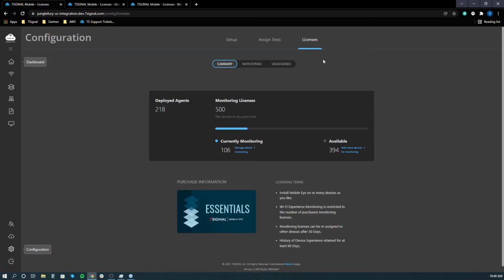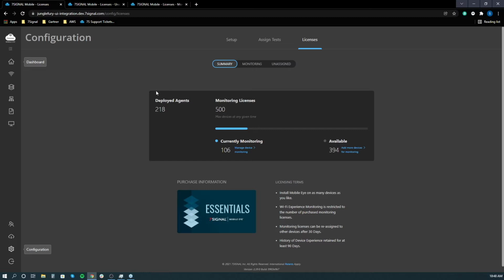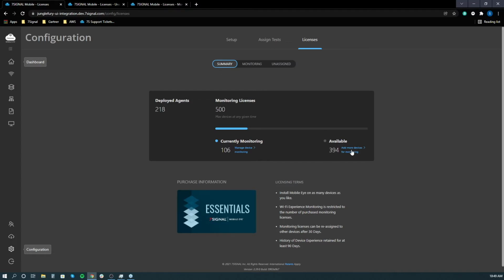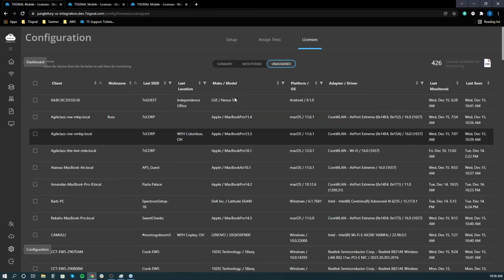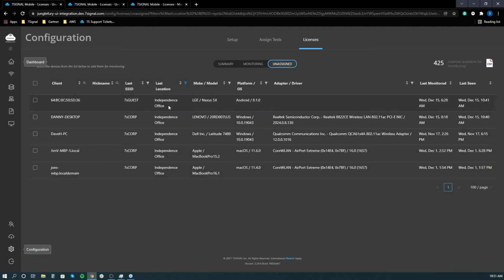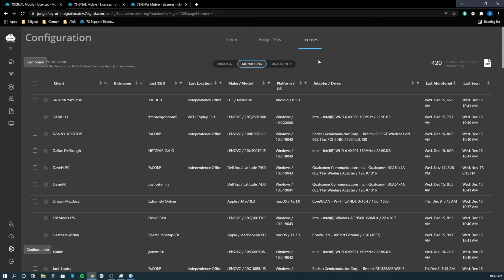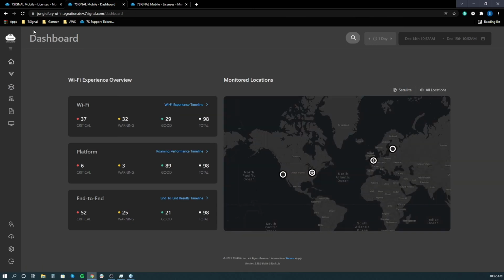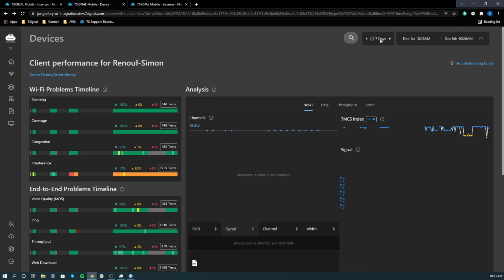7 Minutes with 7SIGNAL: December 2021 Product Update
In this episode of 7 minutes with 7SIGNAL join Eric and Simon, who will walk through some of the new features coming with this month's product update.